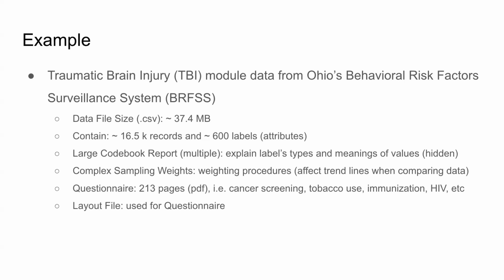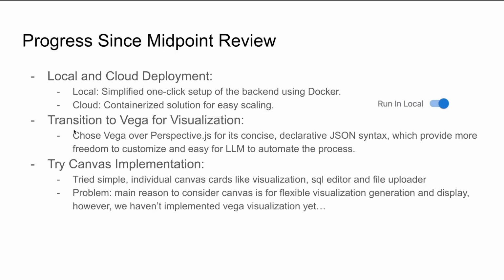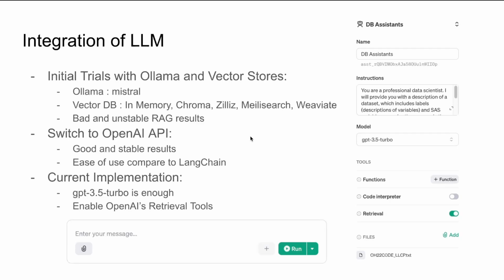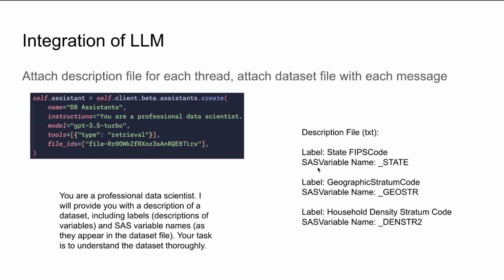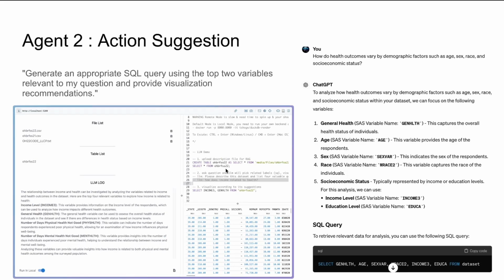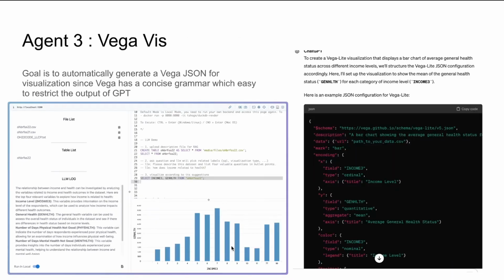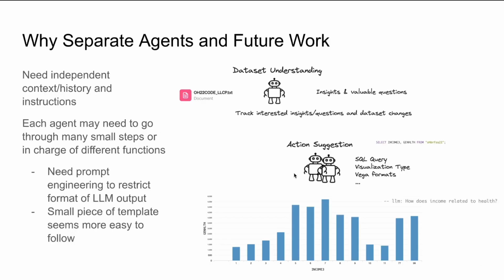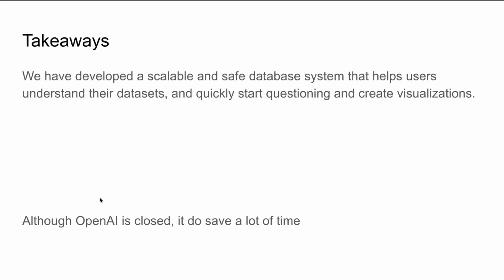CSE 5249 Group 6 Final